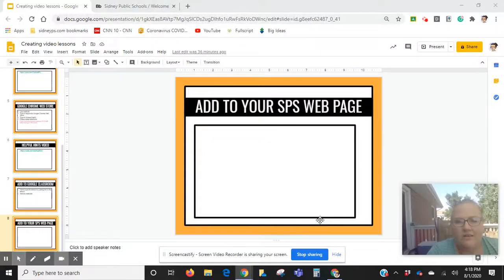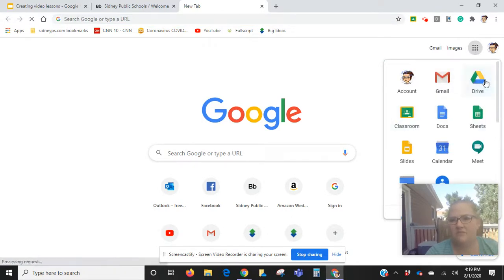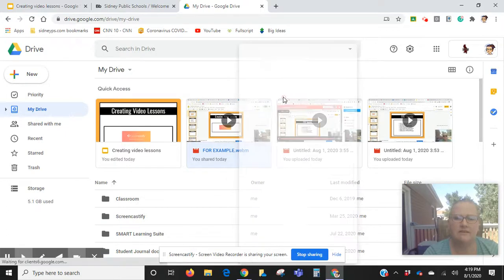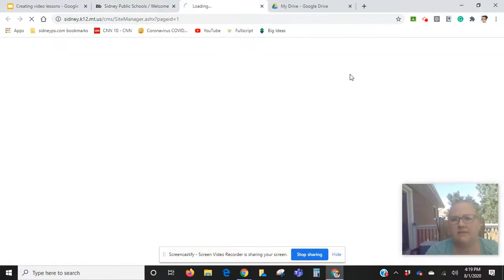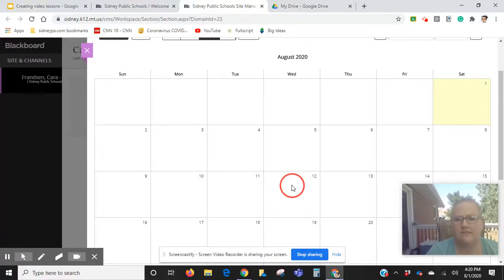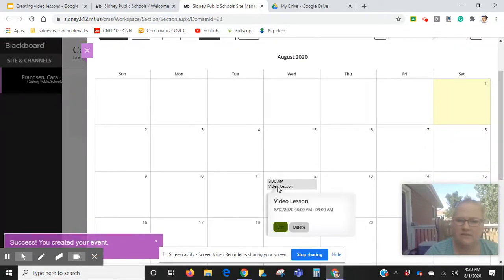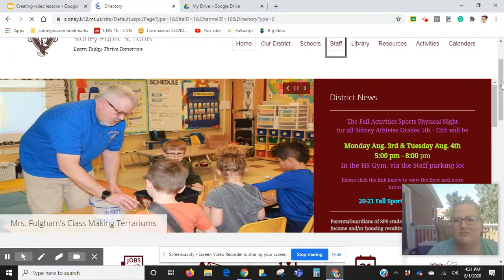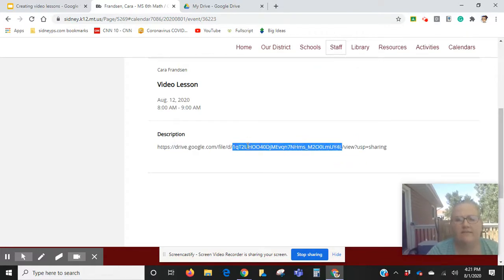Place Video into SPS web page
Short video to show how to add video to SPS web page